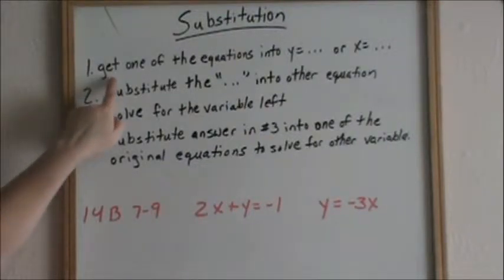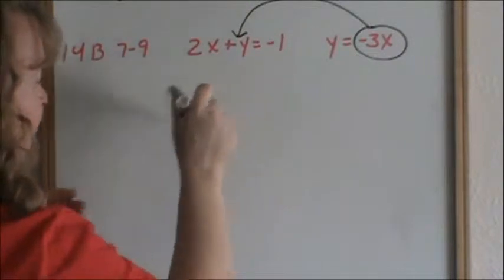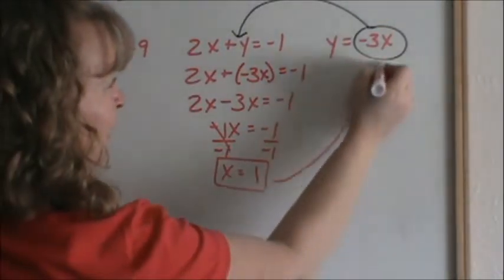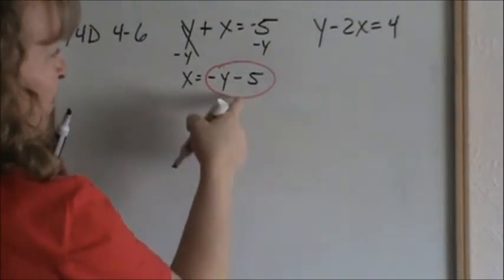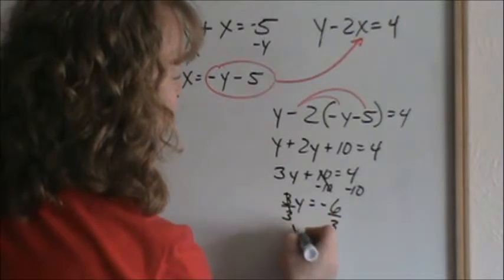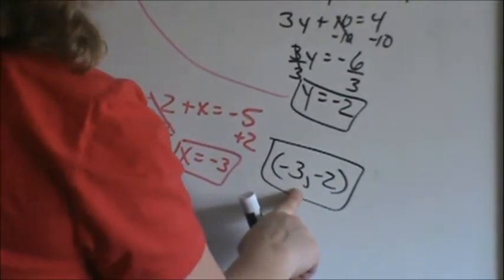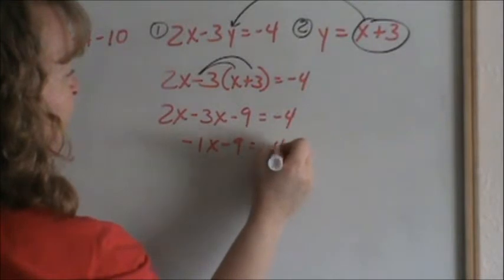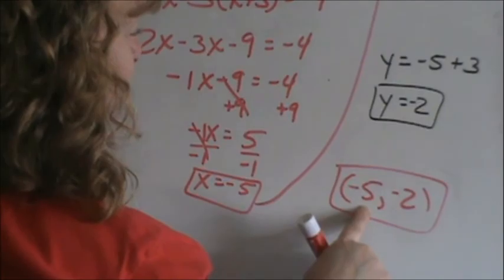Lesson 14 - Solving 2 Unknowns by Substitution